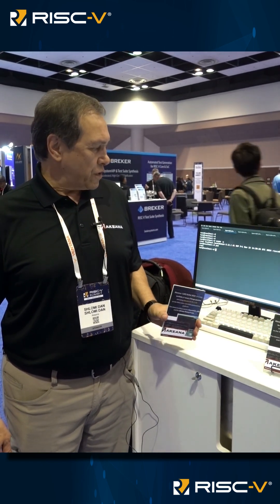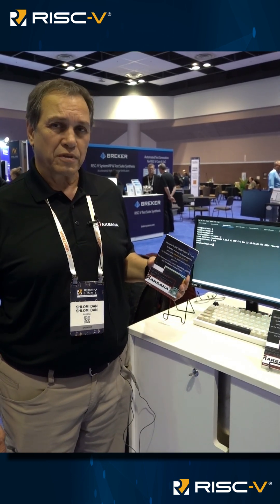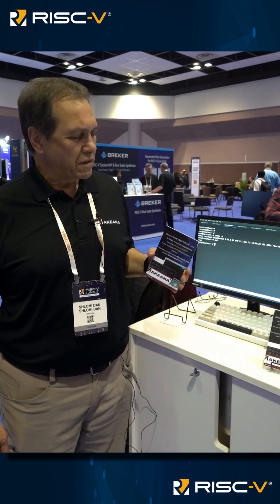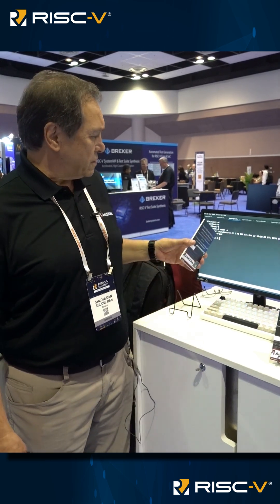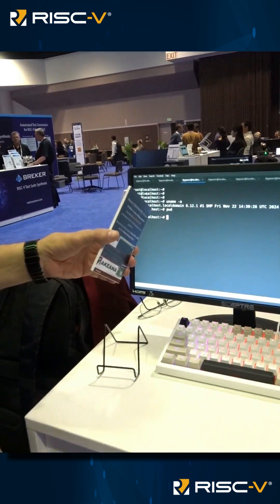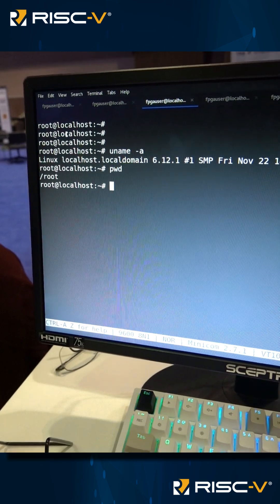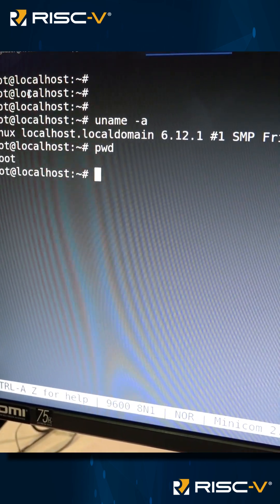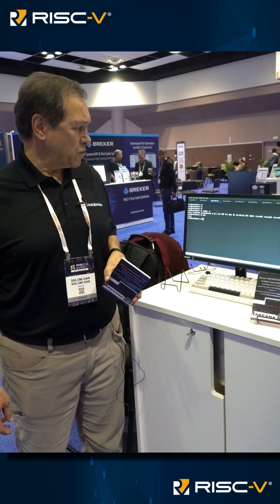at RISC-V Summit NA 2025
Shot at RISC-V Summit North America 2025. It was a great time, you should join us for our next event!